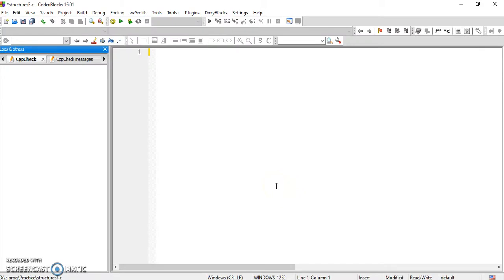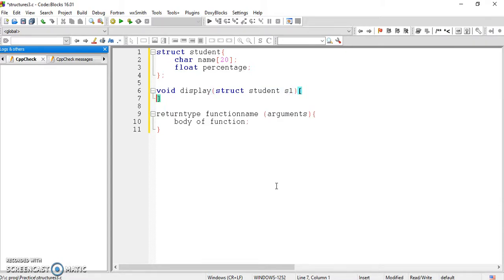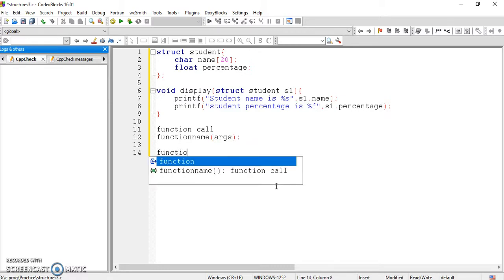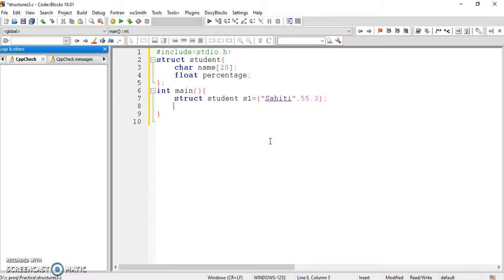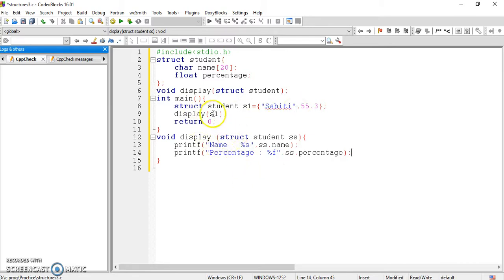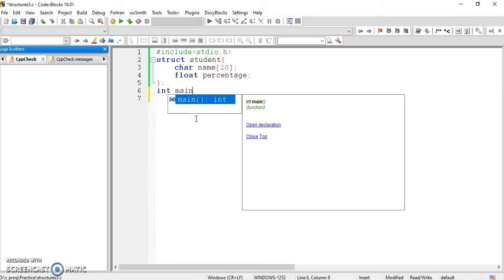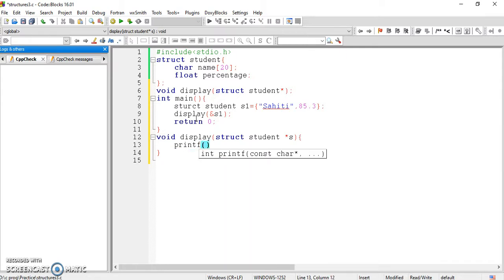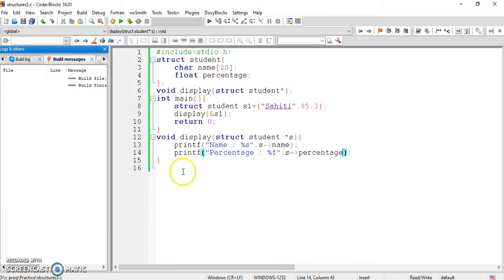Structures in C | part 3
Passing structures as arguments to a function:
1. Pass by value
2. Pass by address (passing pointer)